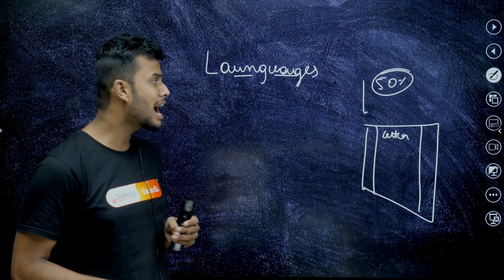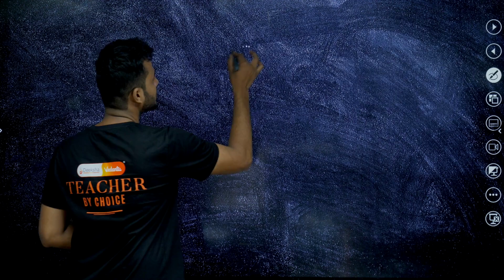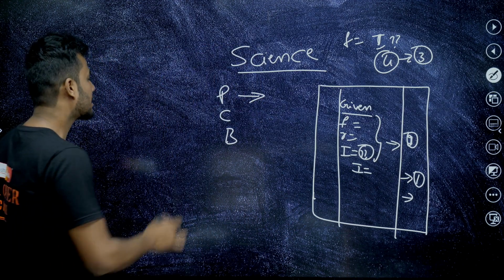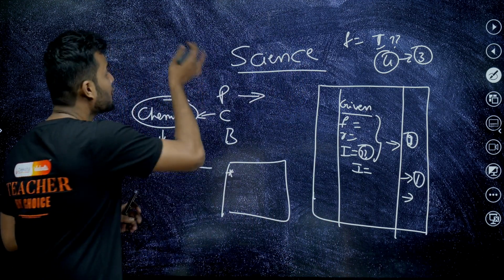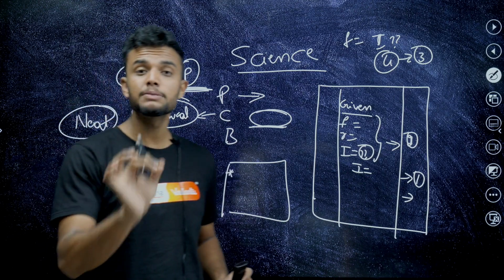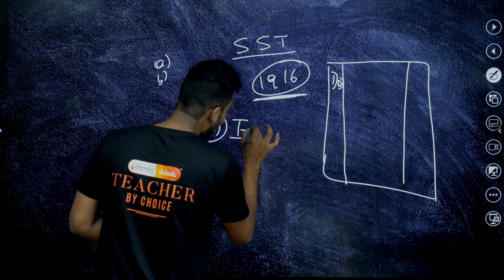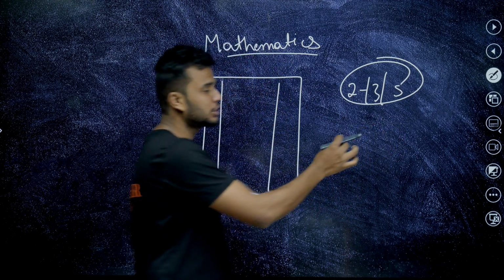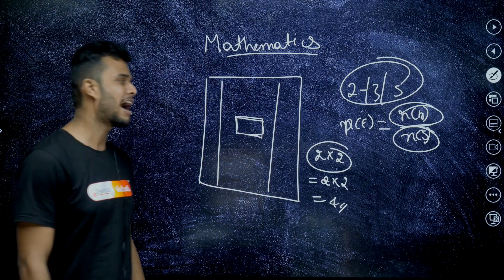How to Write Answers like a Pro 🔥| Topper’s Secret Technique | Suhas sir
🔥 Welcome to another informative video on our channel! 📚 In this tutorial, we're going to unravel Topper's Secret Technique for acing your Class 9 and Class 10 exams, focusing on the crucial skill of "How to Write Answers on Your Own."

In this video, we will break down the art of answering questions comprehensively and efficiently. By the end of this tutorial, you'll be equipped with the essential tools to excel in your exams.

📌 Key Points Covered:

1️⃣ Understanding the Question: Learn the art of dissecting exam questions to identify what is being asked and how to approach it.
2️⃣ Structuring Your Answer: Discover the optimal structure for your answers, ensuring clarity and coherence.
3️⃣ Use of Keywords: Master the art of incorporating keywords to impress your examiners.
4️⃣ Examples and Evidence: Learn how to back up your points with relevant examples and evidence.
5️⃣ Time Management: Strategies for managing your time effectively during the exam.
6️⃣ Revision and Proofreading: Tips for reviewing and enhancing your answers before submission.